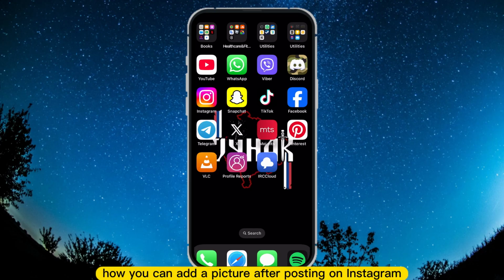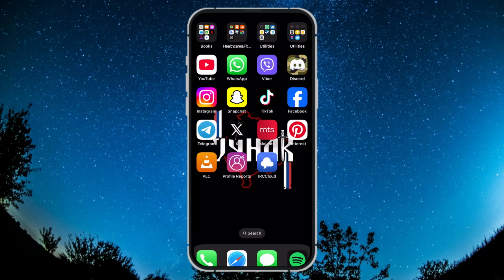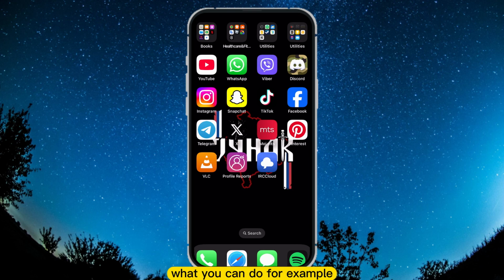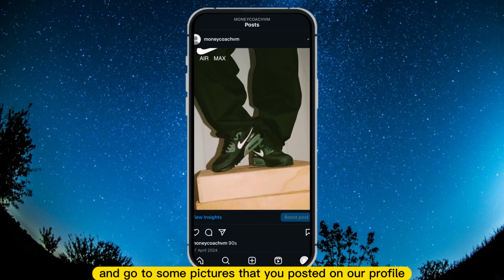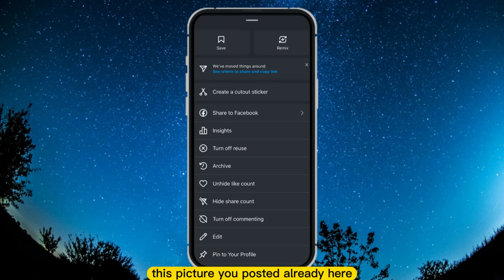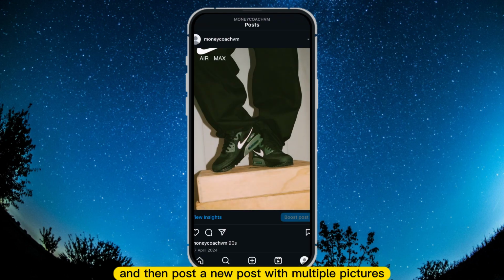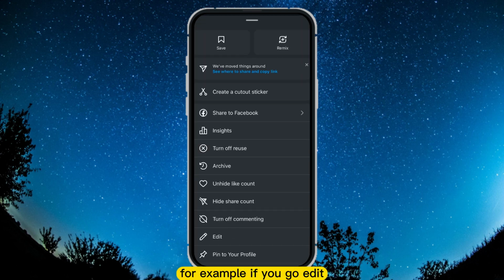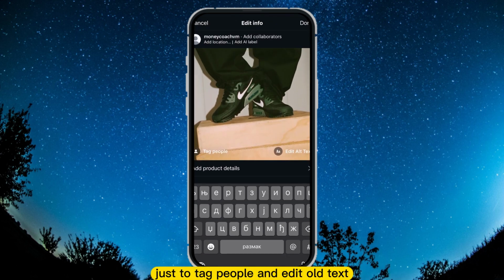How to Add A Picture After Posting On Instagram | Instagram Tutorial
Accidentally forgot to include a picture in your Instagram post? Unfortunately, Instagram doesn’t allow editing posts to add photos after publishing. However, we’ve got the best workarounds to help you!